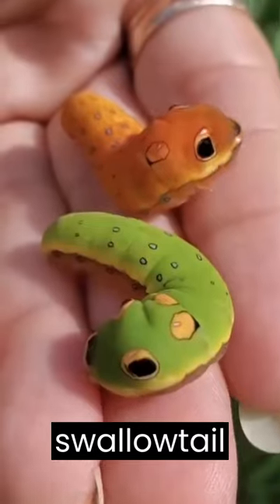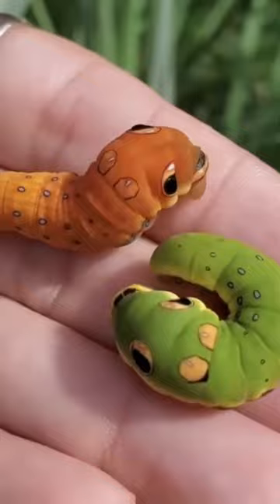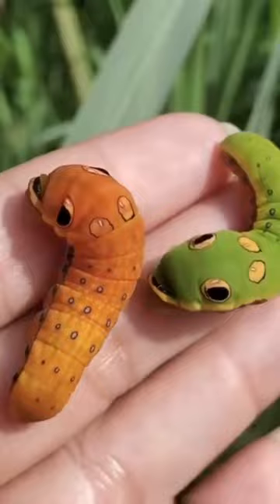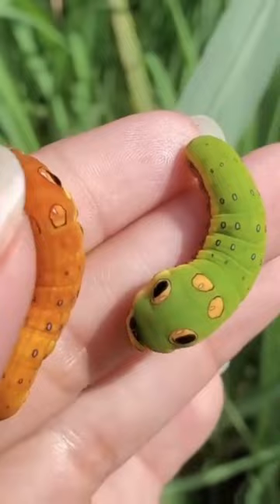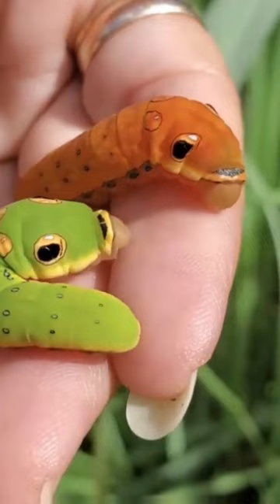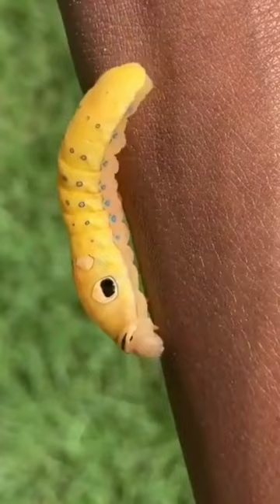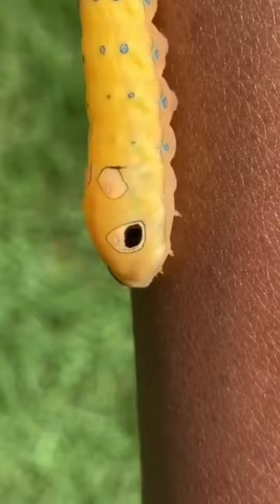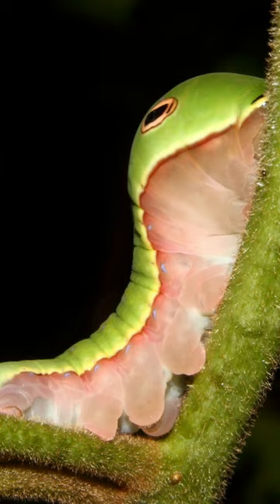It's not a snake🐍